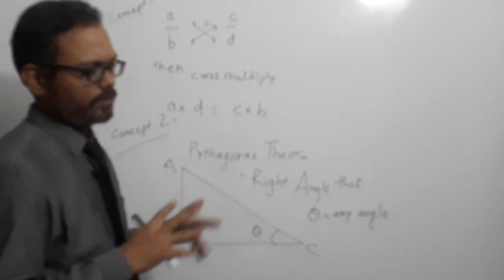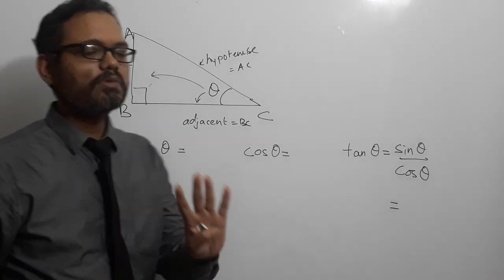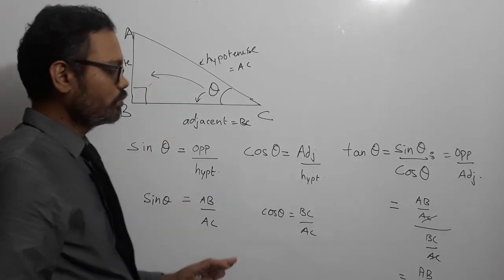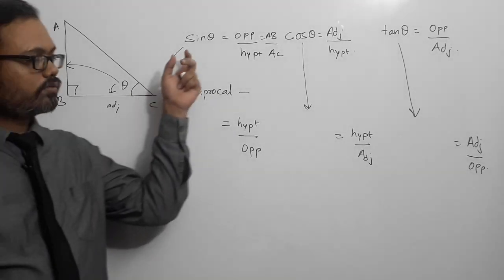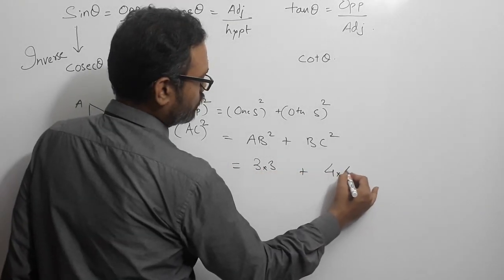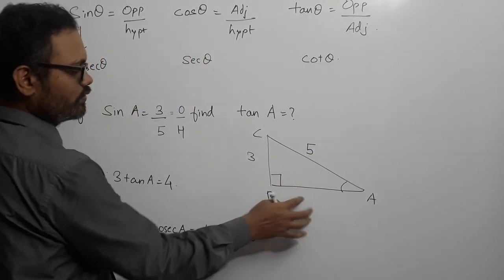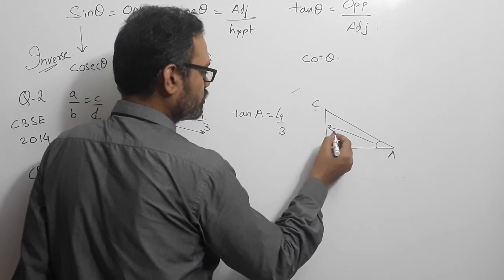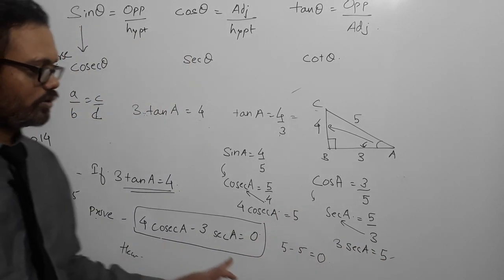Trigonometry (Part-1) Maths Demo Lecture (in English) | CBSE Class 10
Trigonometry: Introduction

In this video:
》Basic Formula's  2:38
》Pythagoras theorem  16:02
》Some past year question (PYQs)  19:41